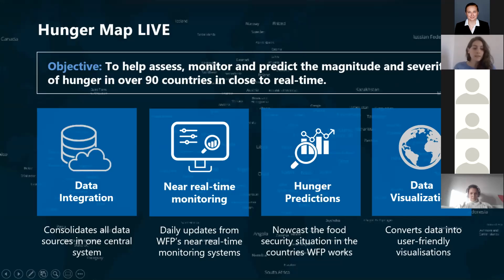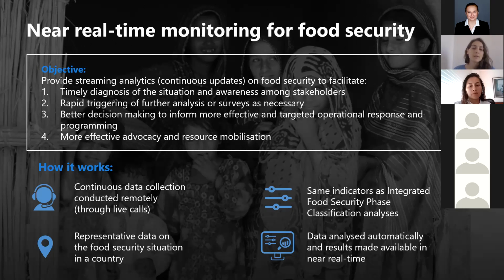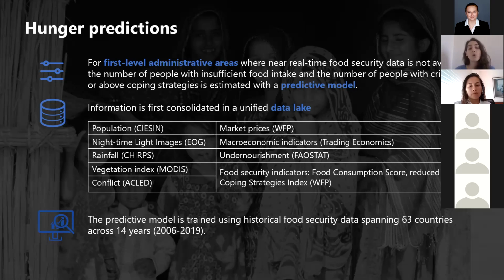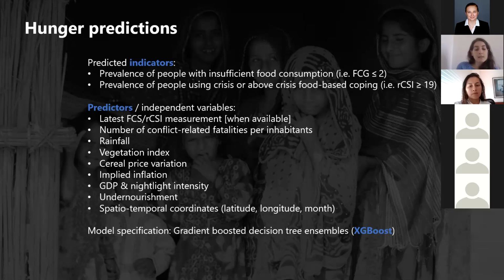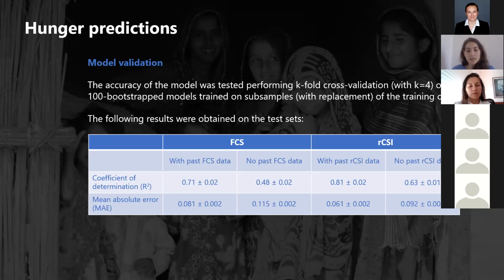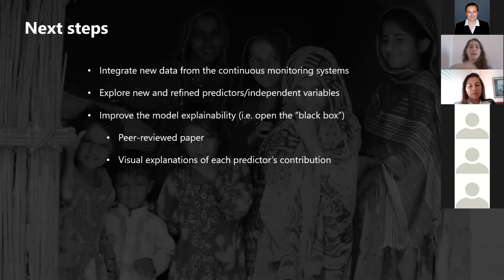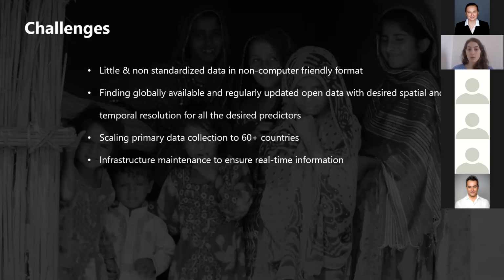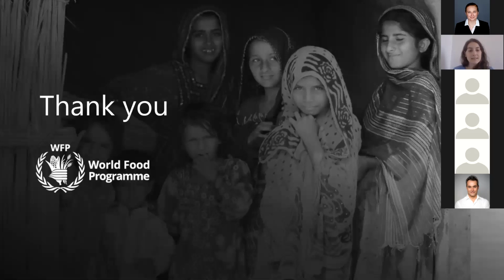05 Hunger map